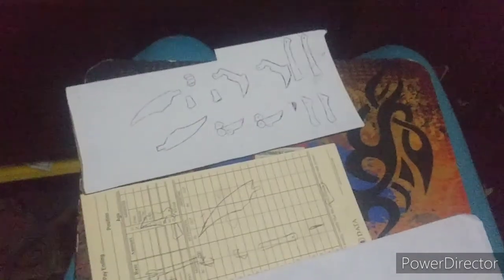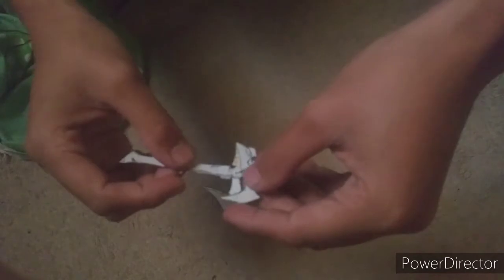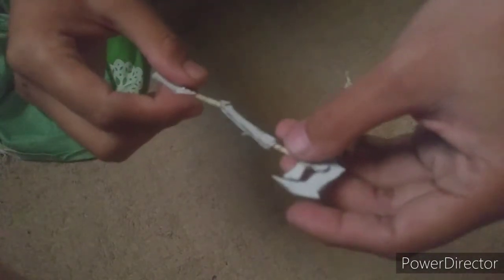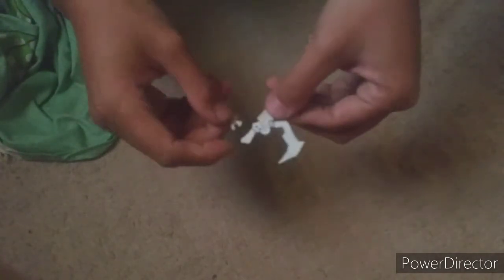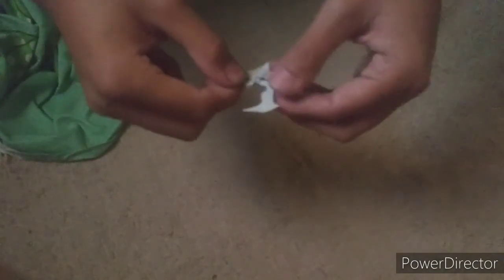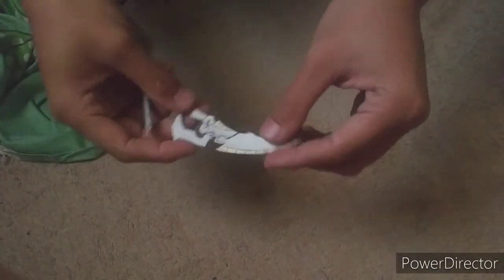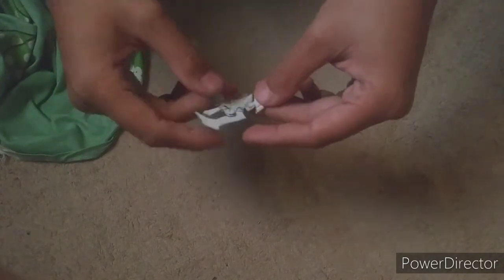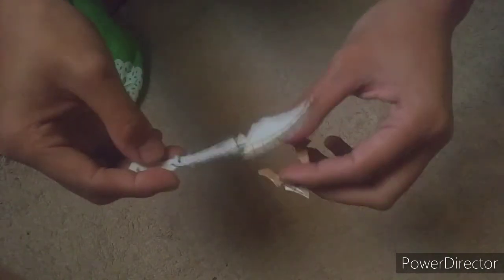Papercraft weapon # 2-Scythe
Short sickle/scythe
Scythe
Gun
Blade
Glaive